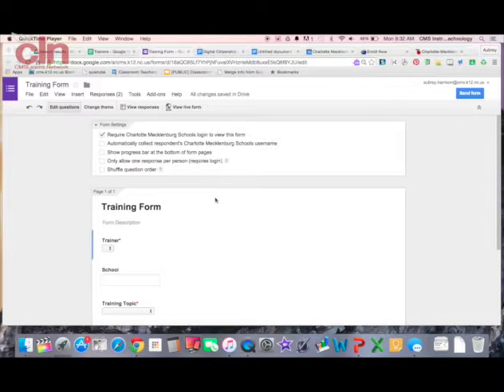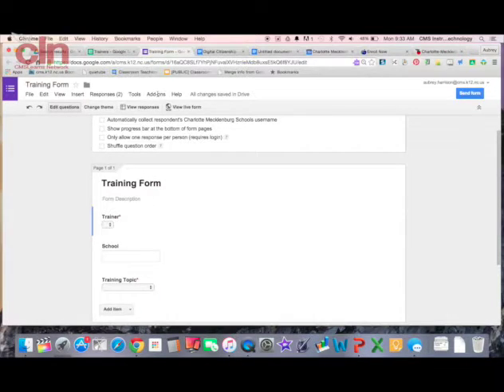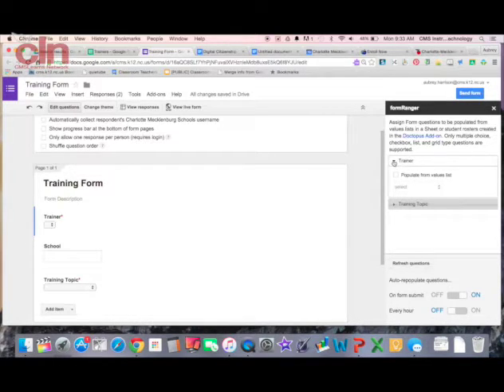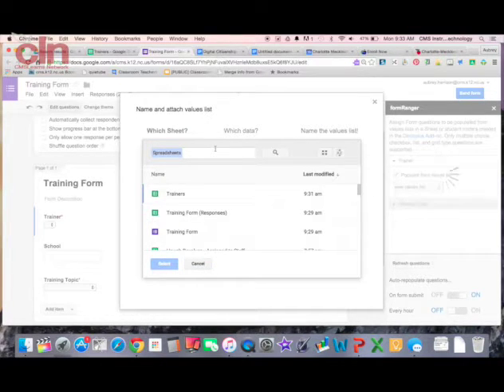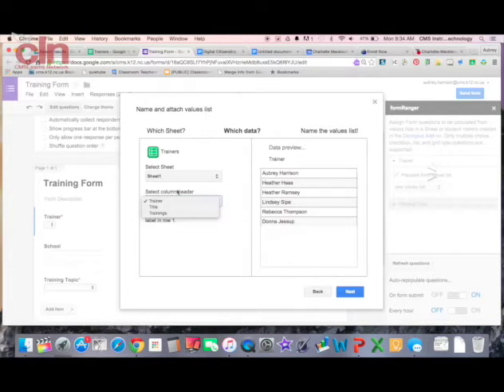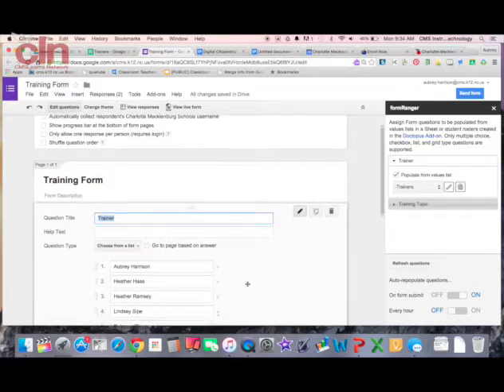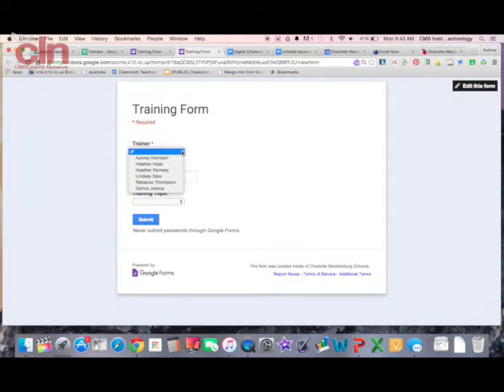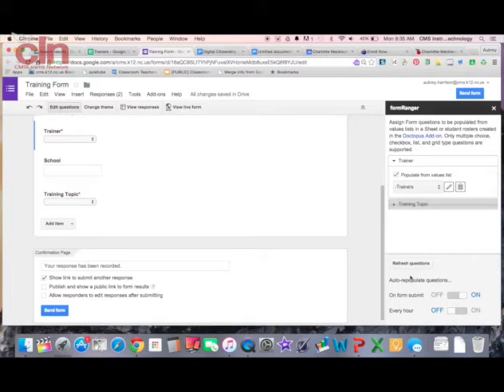App of the Week - Form Ranger